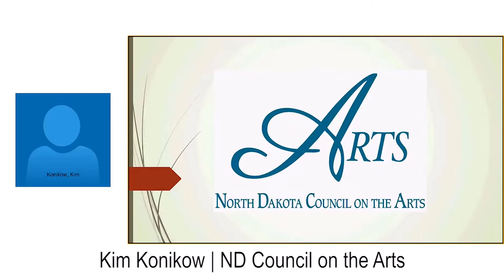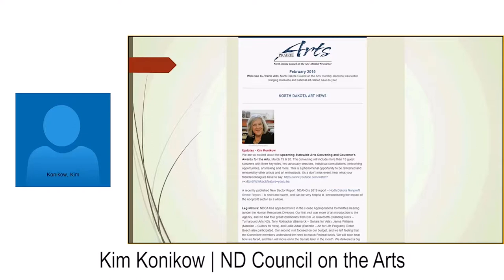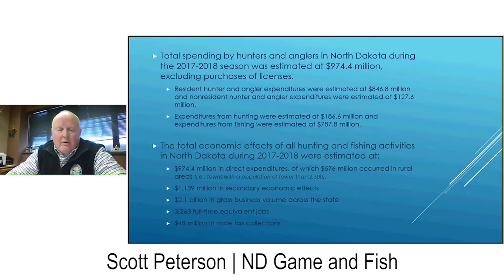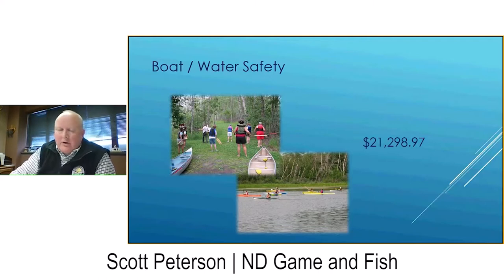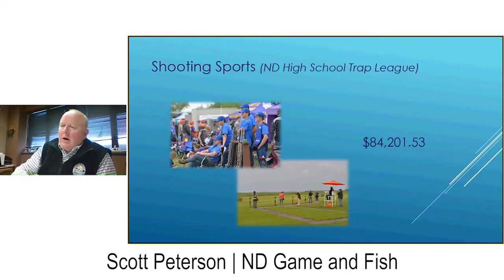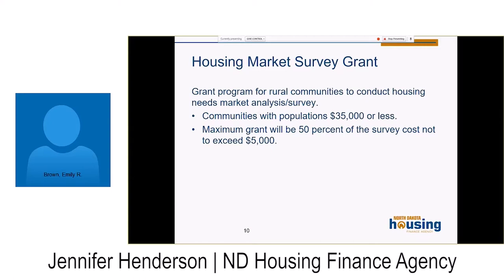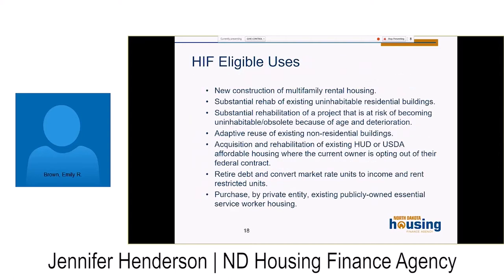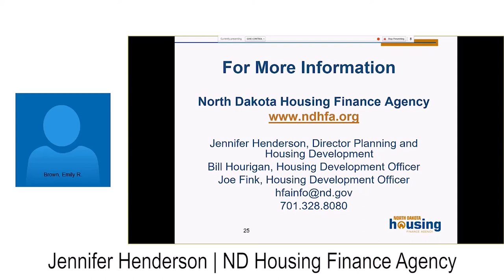MSI Webinar State Resources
Over the last year the Main Street Community Leaders Network has been participating in webinars covering resources for community projects, learning opportunities and best practices. These webinars were recorded as videos and are now available for you to access!